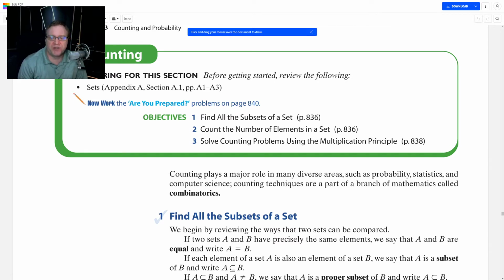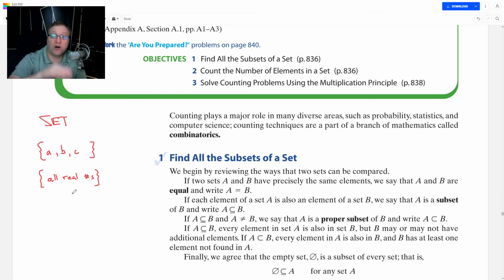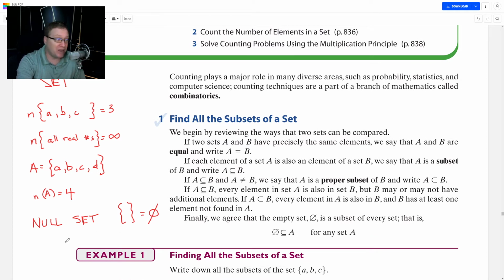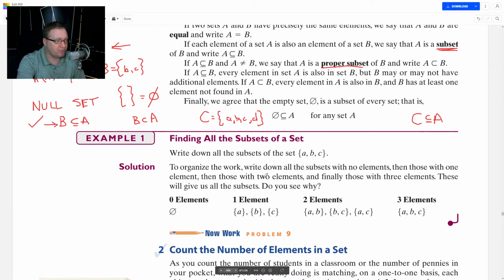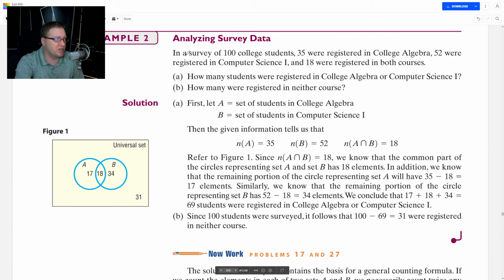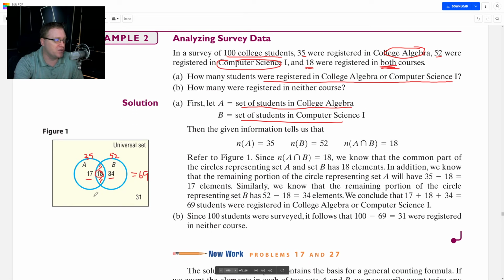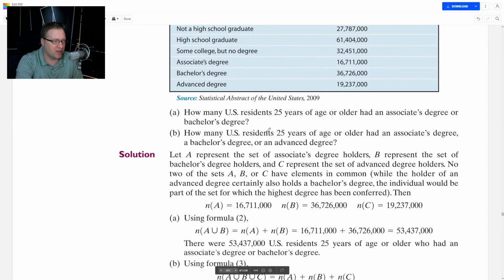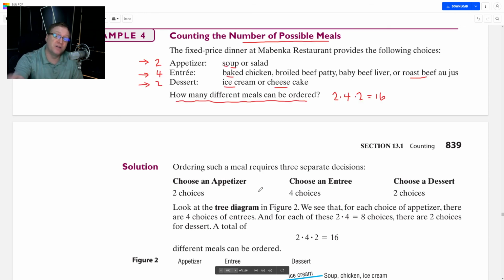Precalculus 13.1 - Counting Principles